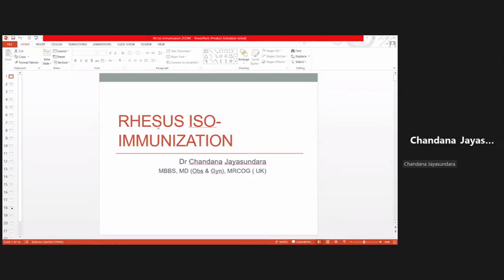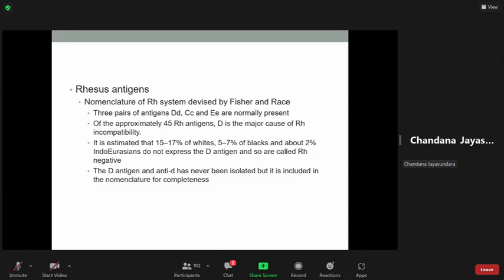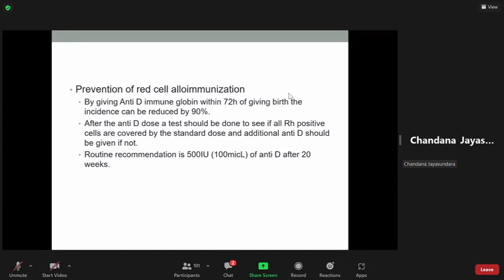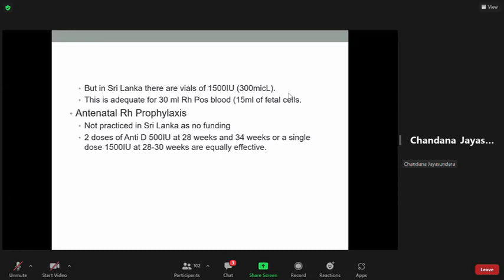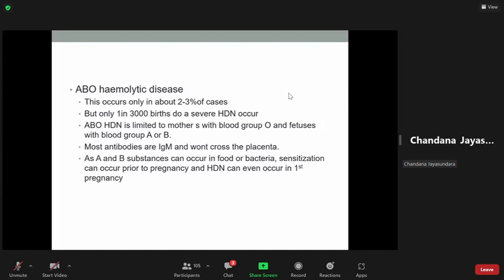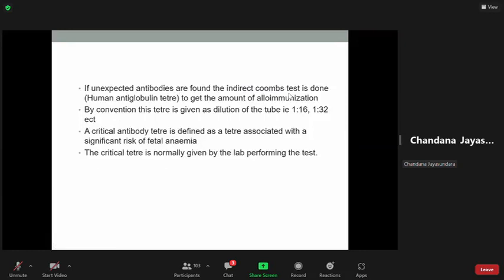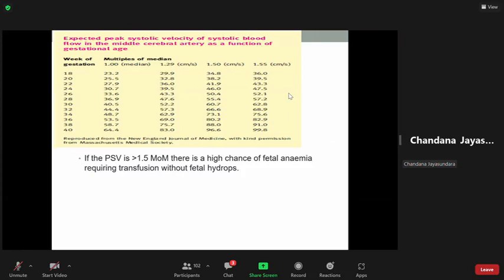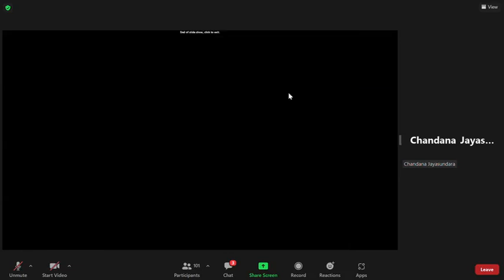Rhesus Iso Immunization in pregnancy